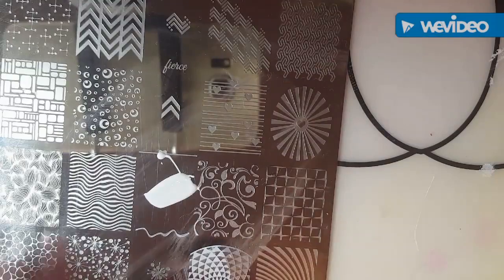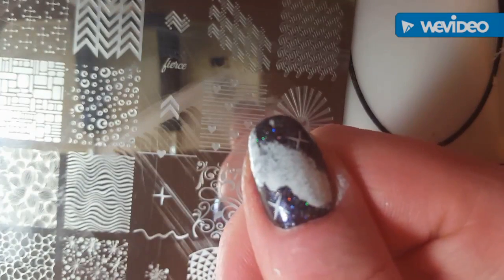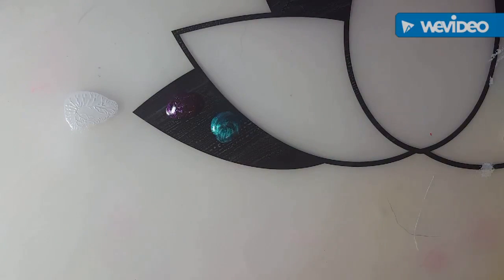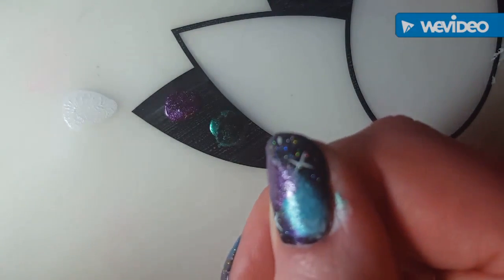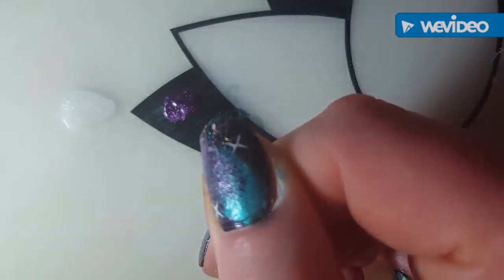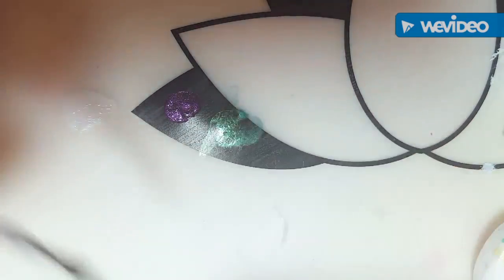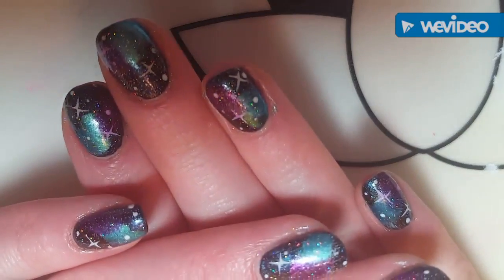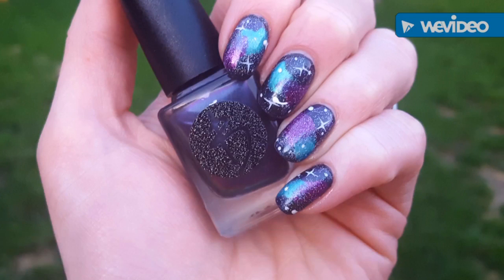Galaxy Nails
Thank you so much much for watching this video! This was my first time doing galaxy nails and I really like the way they turned out.  These nails are for the first prompt for the challenge on IG hosted by my friend  @superninjaflyingmonkey

the plate is from UberChic beauty and is currently in stock